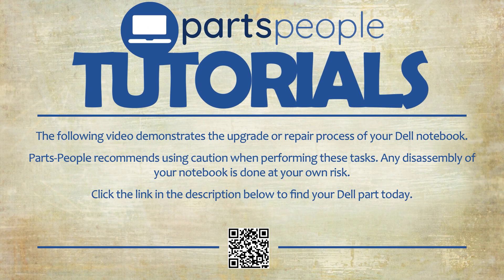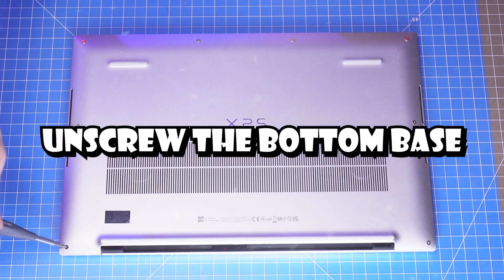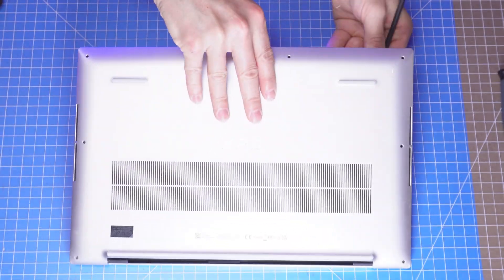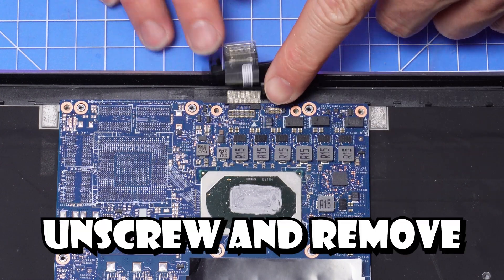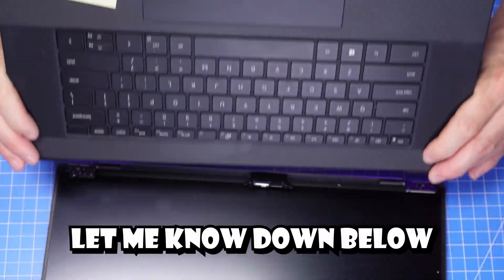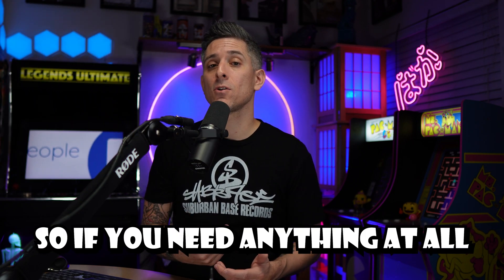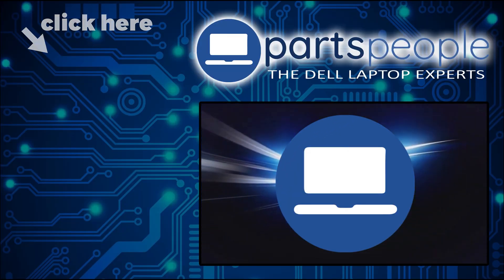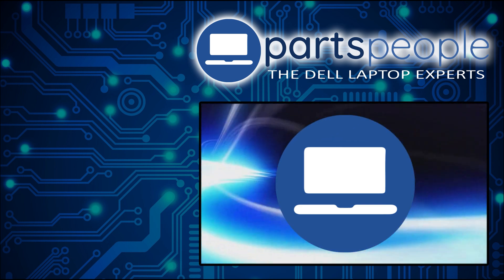Fix or Upgrade Your LCD Screen Assembly | Dell XPS 17 9700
💻SHOP FOR DELL XPS 9700 REPLACEMENT PARTS💻

   / dellpartspeople
00:00 - Intro
00:15 - Tool checklist
00:25 - Disassembly
01:09 - Trouble? We can help!
01:26 - Reassembly